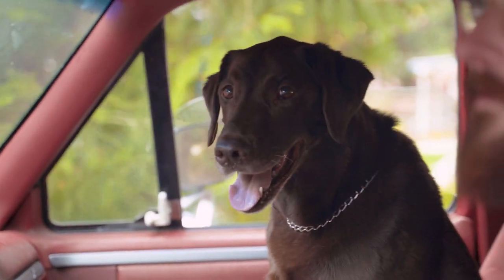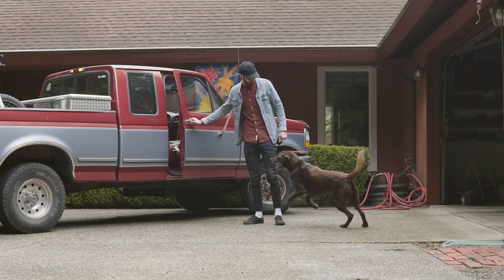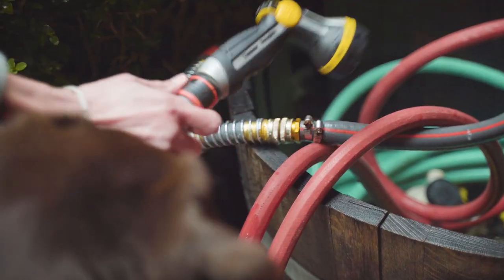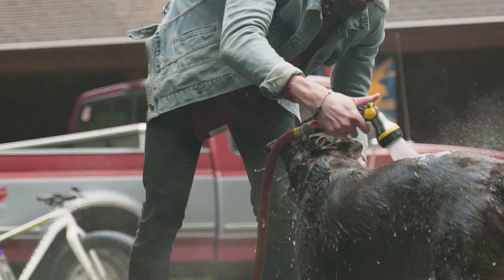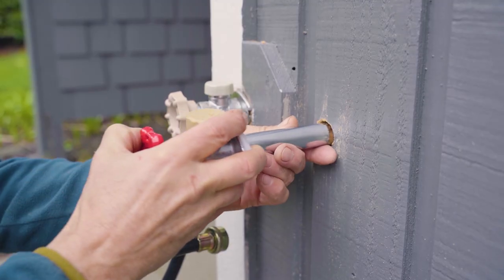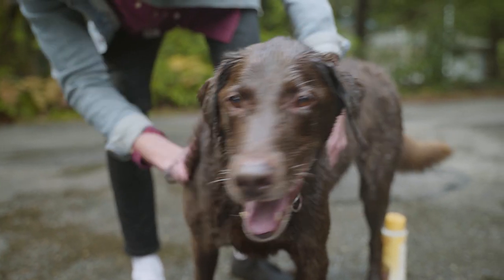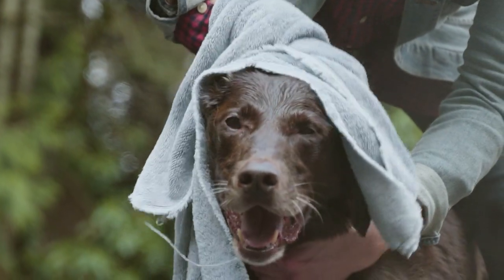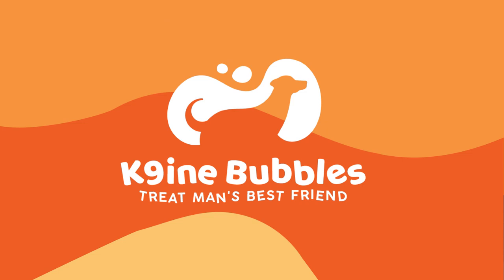K9ine Bubbles - Warm Water Dog Bath Kit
Meet K9ine Bubbles, a convenient, whenever-you-need it, outdoor warm water bathing solution for furry friends of all sizes. Outdoor Warm Water Dog Bath.  Rinse your dog off or give them a quick bath without ever having to to worry about that again. Dog wash stations & pet wash kits are all supplemented with the K9ine Bubbles warm water dog bath kit.

We also have- Dog Bathtubs, Shower & Hose Accessories soaps and more.